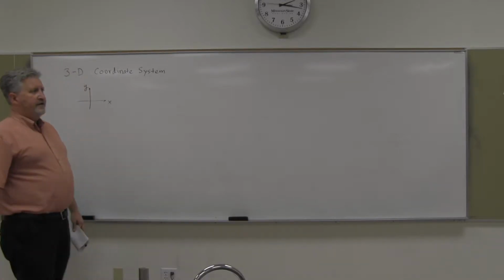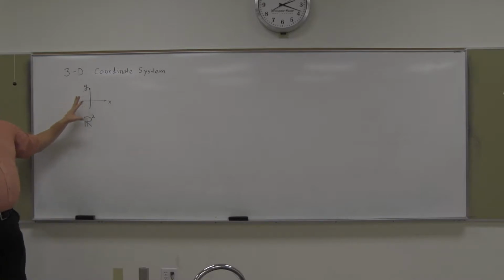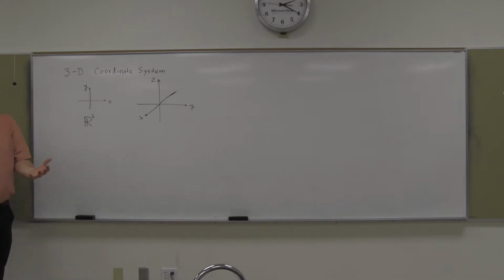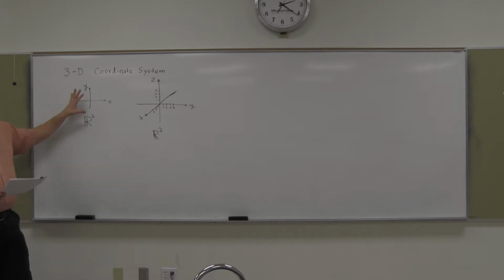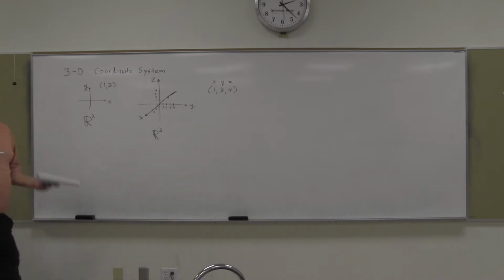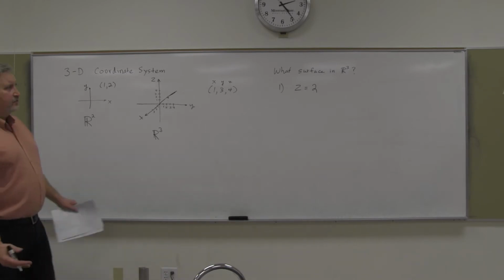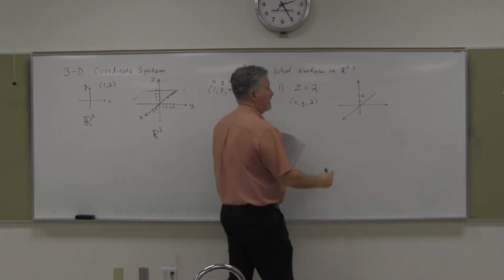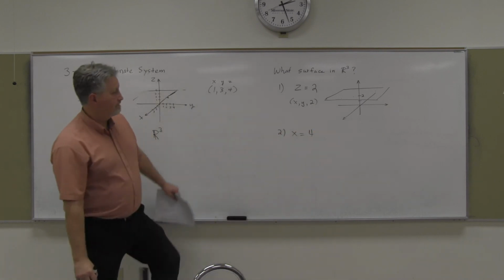MTH 292 12.1 3-D Coordinate System